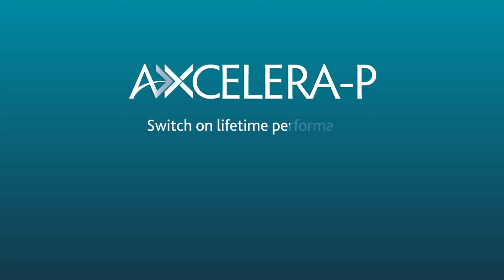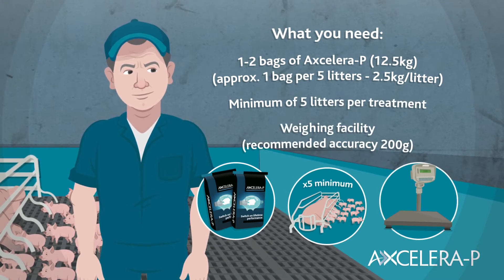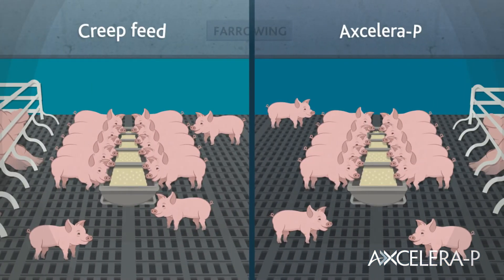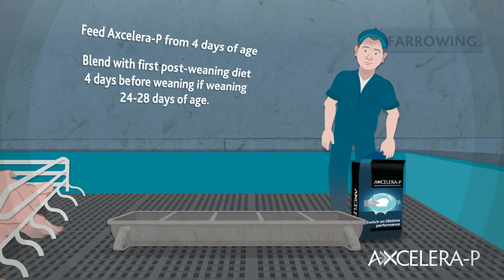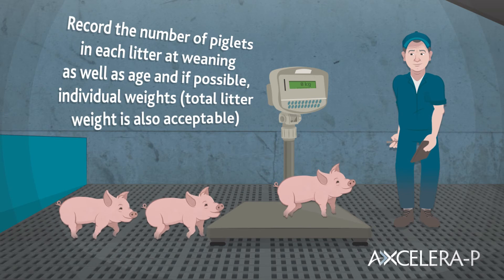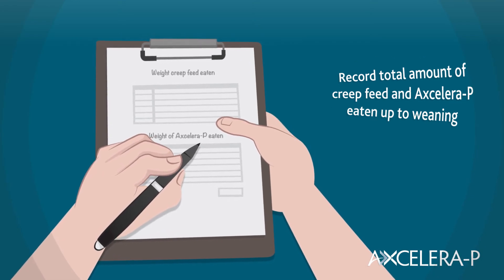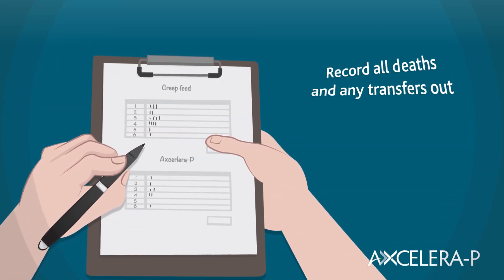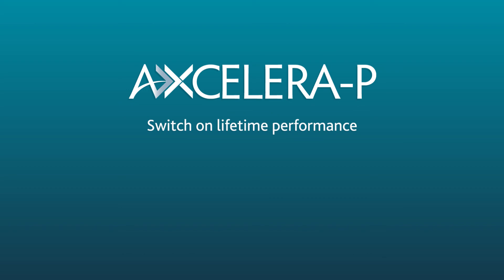AXCELERA-P from AB·NEO